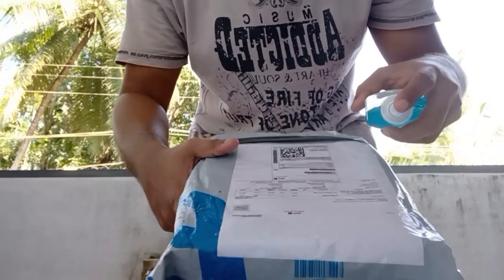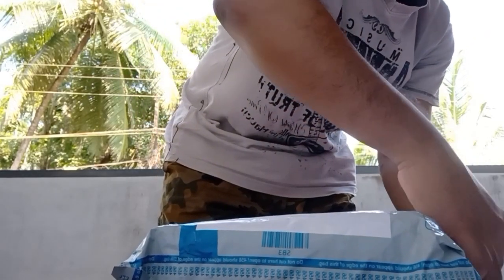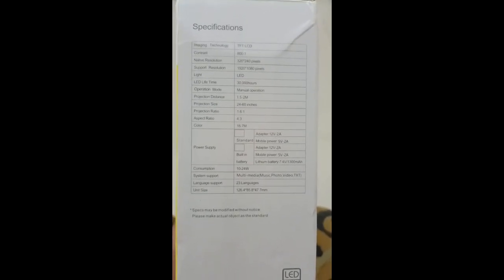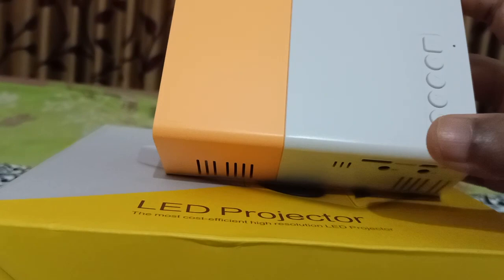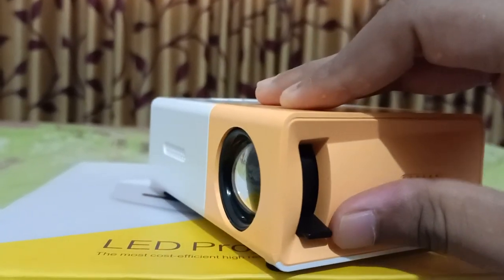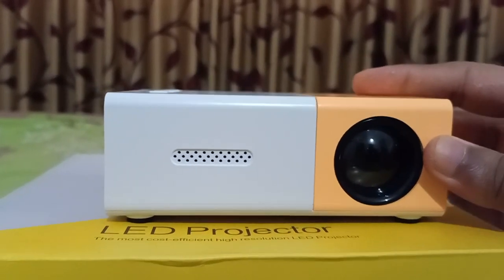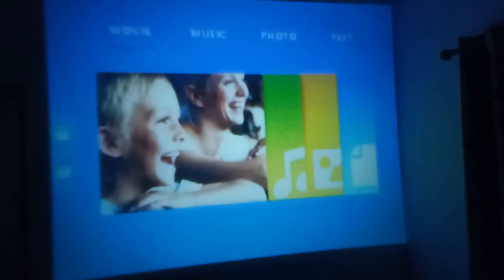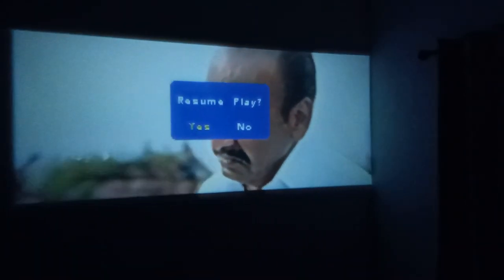YG 300 Cheap LED Projector Unboxing and Review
Nothing more to tell and this video will speak what I have to say😜 So sit back and enjoy guys!!
I know the specifications shown in the video are not that clear. Here it is friends and sorry for the inconvenience:
1. Imaging Technology: TFT LCD
2. Contrast: 800:1
3. Native Resolution: 320*240 pixels
4. Support Resolution: 1920*1080 pixels
5. Light: LED
6. LED Life Time: 30,000 hours
7. Operation Mode: Manual operation
8. Projection Distance: 1.5-2M
9. Projection Size: 24-60 inches
10. Projection Ratio: 1:6:1
11. Aspect Ratio: 4:3
12. Colour: 16.7M
13. Power Supply:
~Standard: Adapter: 12V-2A, Mobile Power: 5V-2A
~Built in battery: Adapter: 12V-2A, Mobile Power: 5V-2A, Lithium Battery: 7.4V/1300mAh
14. Consumption: 10-24W
15. System Support: Multi-media(Music,Photo,Video,TXT)
16. Language Support: 23 Languages
17. Unit Size: 126.4*85.8*47.7mm